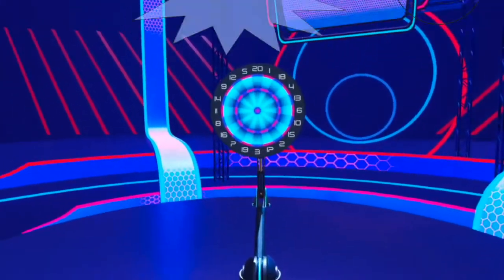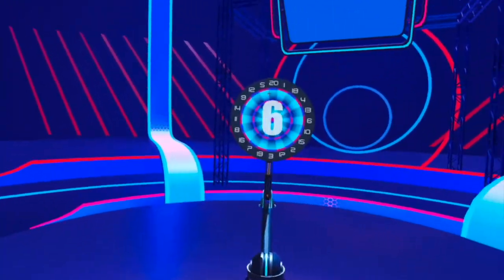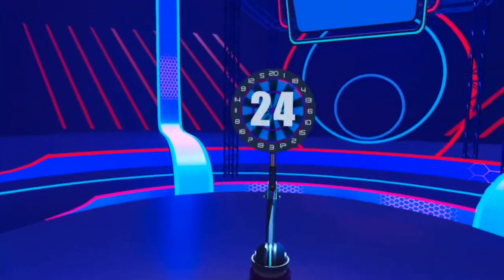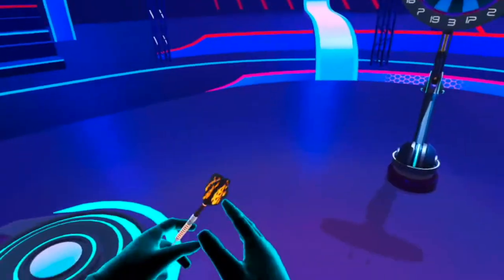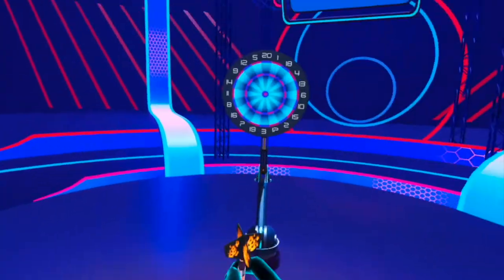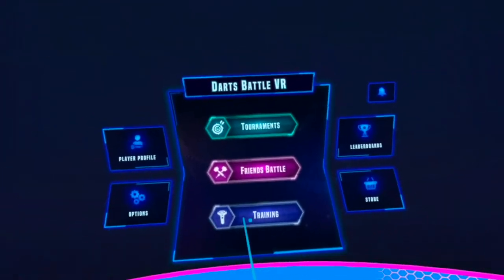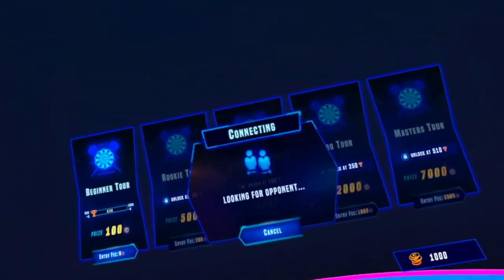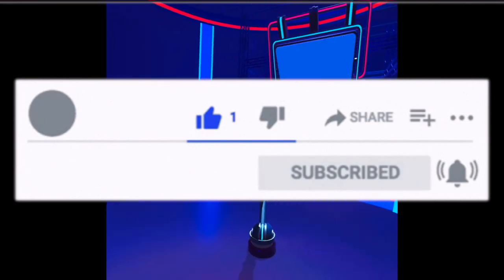FREE MULTIPLAYER GAME ON THE QUEST 2! VR DARTS!